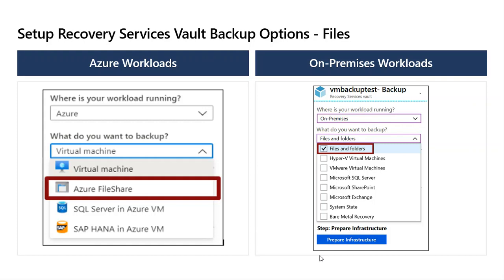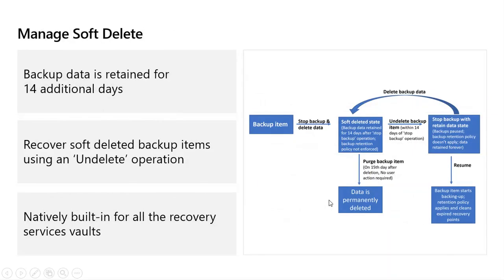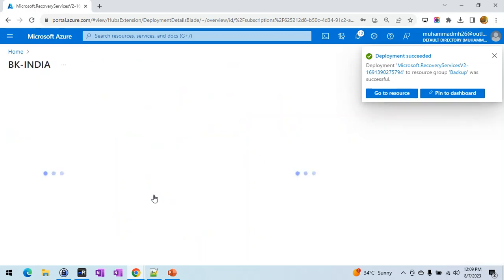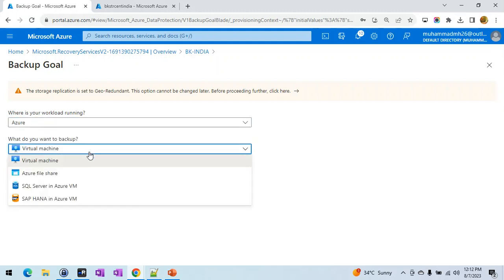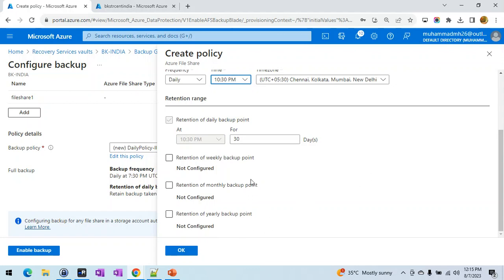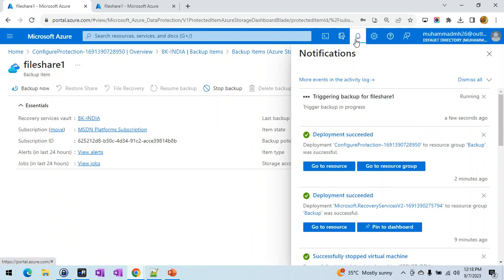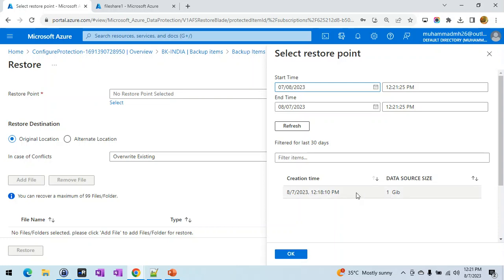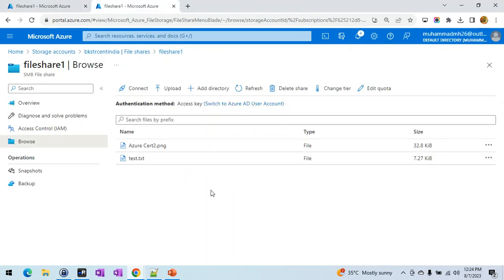Azure Backup & Recovery Service Part - 01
Tutorial Summary

1. Azure Backup Concept Overview
2. Backup Recovery Redundancy Types
3. Recovery Vault and Backup Policy Creation
4. Enabling Backup for Fileshare
5. Performing ondemand backup and recovery of backup from Restore point